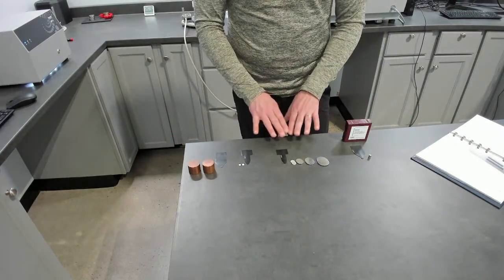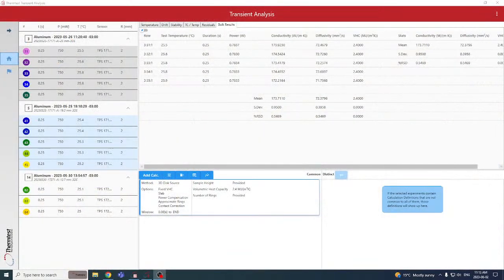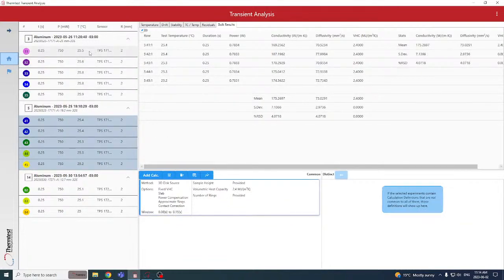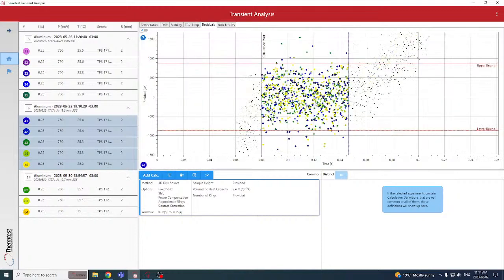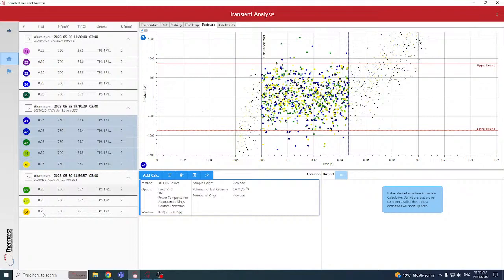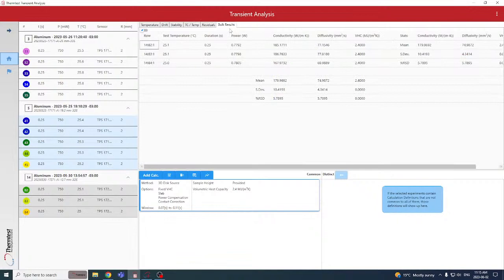MP-1 Demo: Transient Plane Source Method – 600 data points in 0.25 second test time!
Live demonstration on what types of materials you can test for thermophysical properties with this much transient power!

We hope you enjoy this live demo and learn something new about the MP-1. If you have any questions or comments, please leave them below and we'll be happy to answer them.